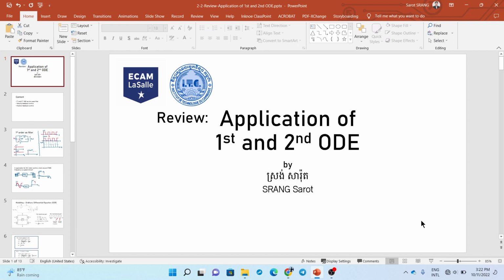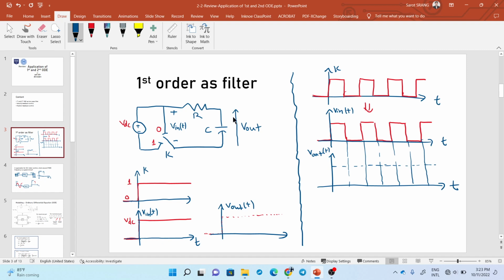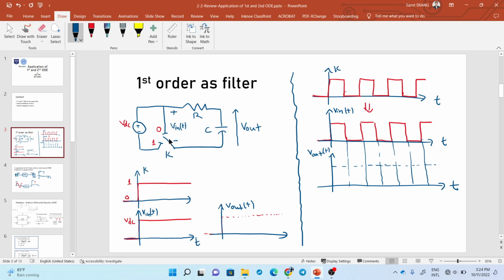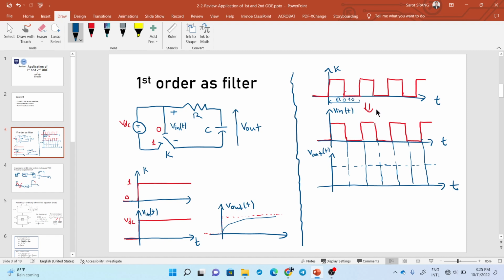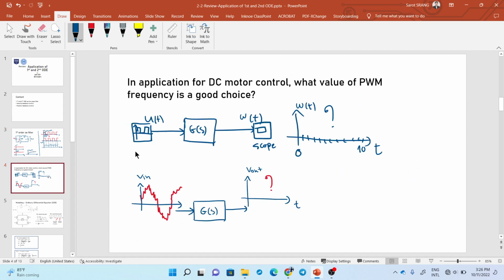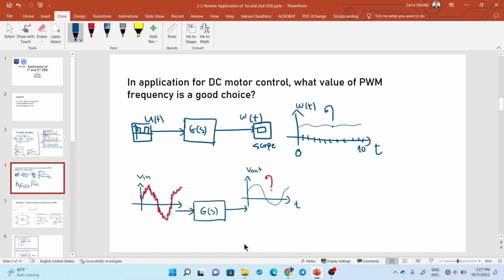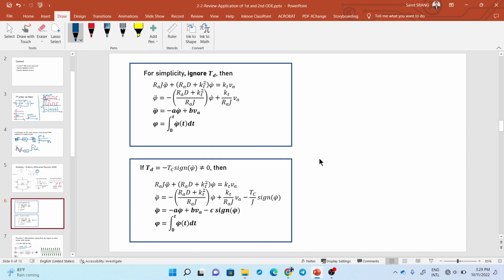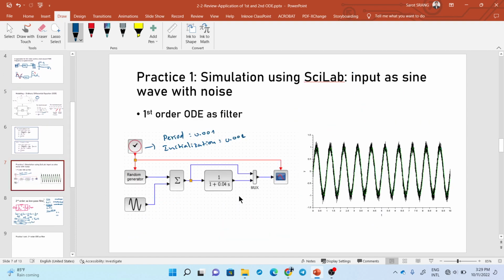2-1-Review applications of 1st and 2nd ODE